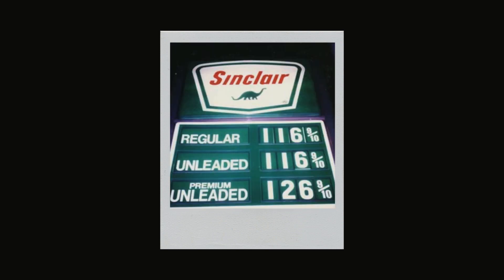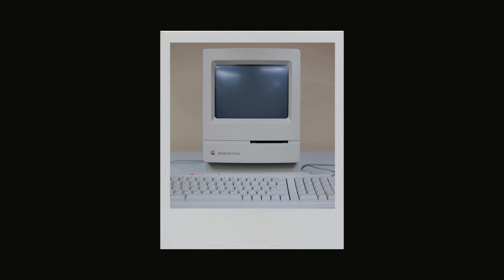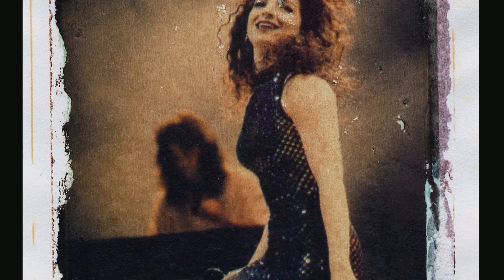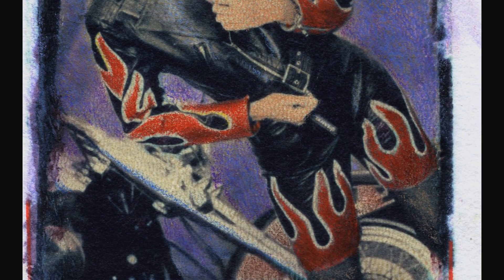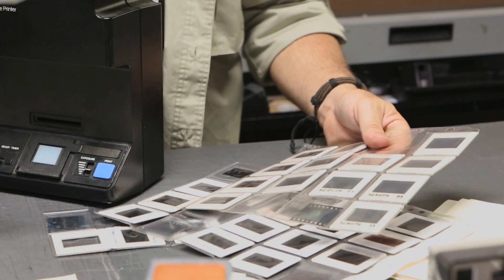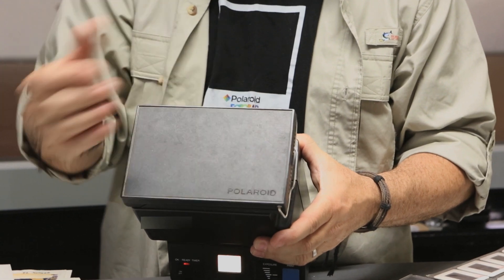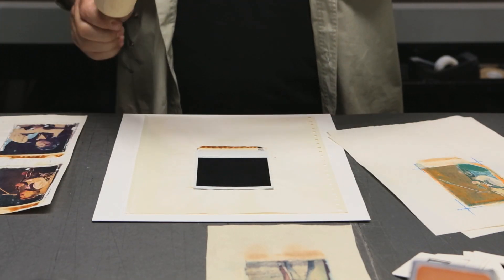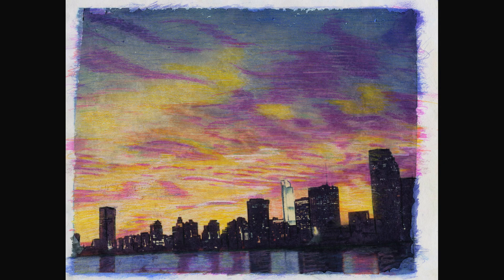Polaroid Museum - Image Transfer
This is a piece that was done for the Polaroid museum in Las Vegas. It is about image transfer and features Marc Serota.